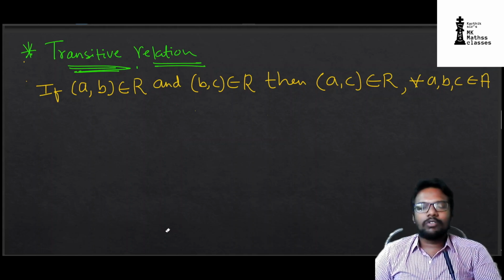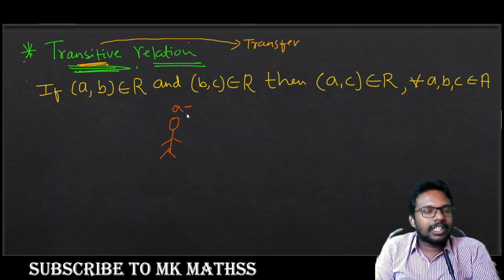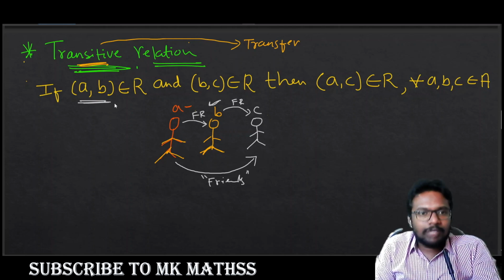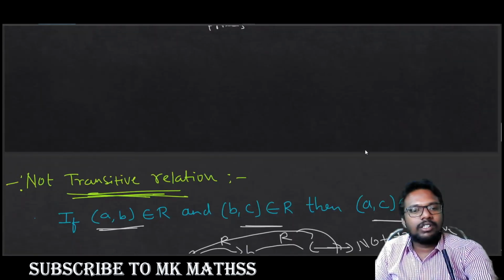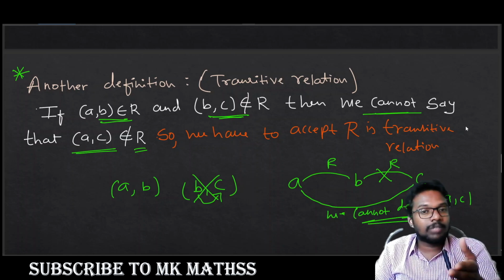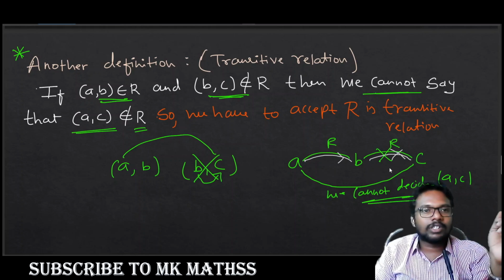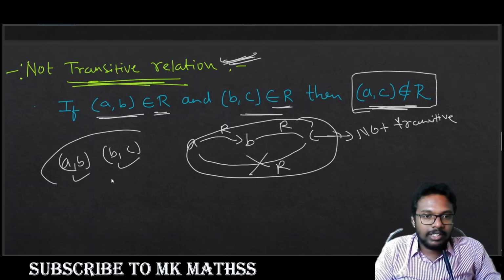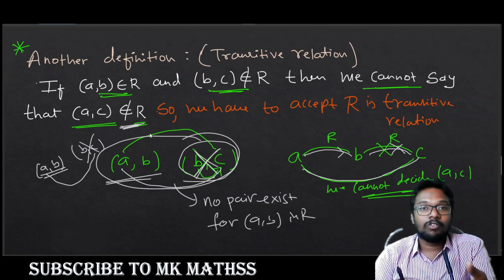6)Types Of Relations:Transitive Relation(From Basics to KCET Level)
Actually TRANSITIVE RELATION is quite confusing to understand because it has two definition
I have explained clearly so that there will no confusion
In next video I am going to explain about examples of TRANSITIVE RELATION.